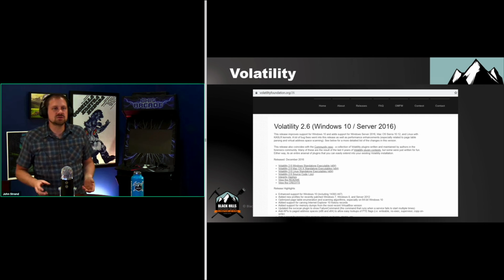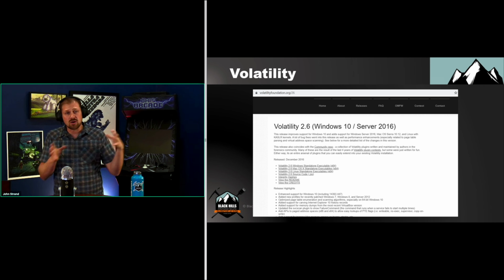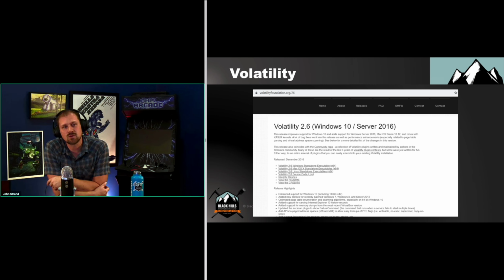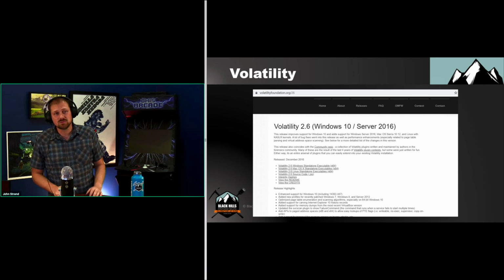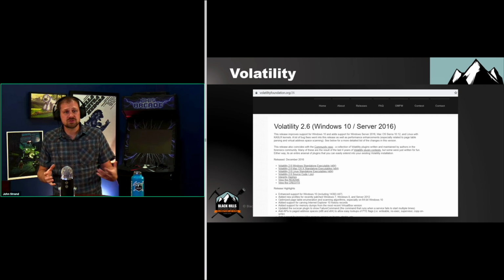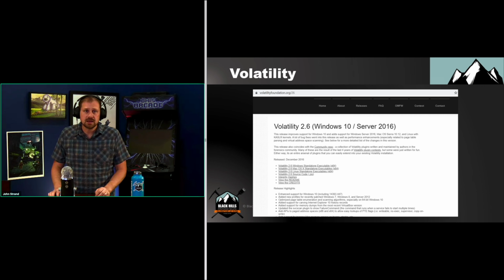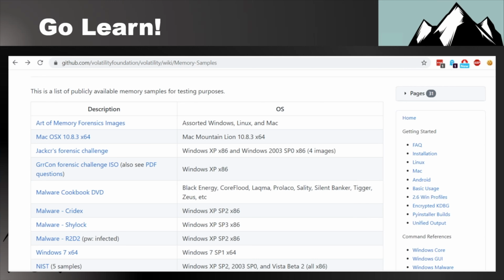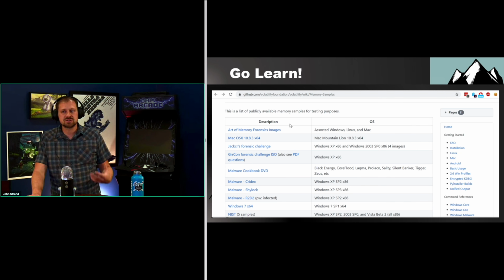Memory Forensics | The SOC Age Or, A Young SOC Analysts Illustrated Primer | John Strand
Many people get started in security as a Security Operations Center (SOC) analyst. In this Black Hills Information Security (BHIS) webcast we will discuss the core skills that a SOC analyst needs in order to be successful.

Trust us, these skills are more than just watching the SIEM and letting the SOAR platform handle everything through a AI powered single pane of glass.

Security has been, and will continue to be, hard. This webcast will help people who are getting started be more successful and hopefully happier in their jobs.

I mean, we can't make people happy. But, being good at one's job is a good step in that direction. The rest is on you.

We will also cover some techniques that can be used to help stop SOC burnout. Because that is a real thing. It is a real thing that many SOC analysts go through. When they do, they often entertain dreams of getting out of security and buying a food truck.

Lets help stop that. The world does not need another mediocre falafel truck powered by the crushed hopes and dreams of another infosec burnout.